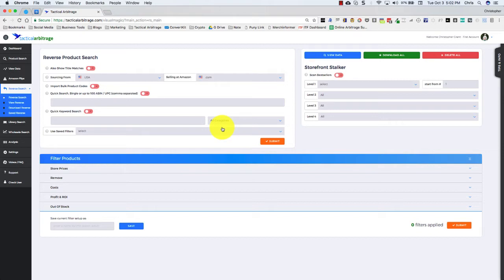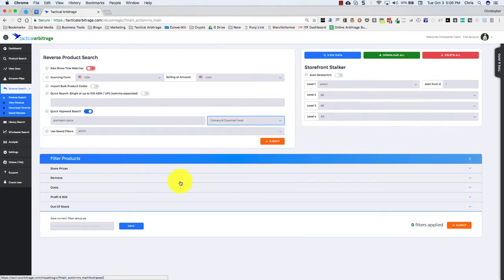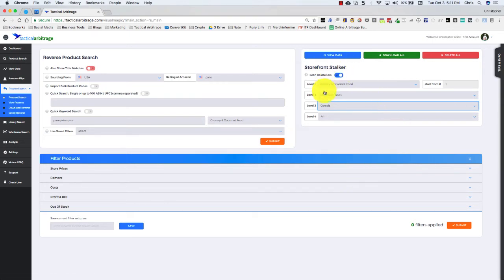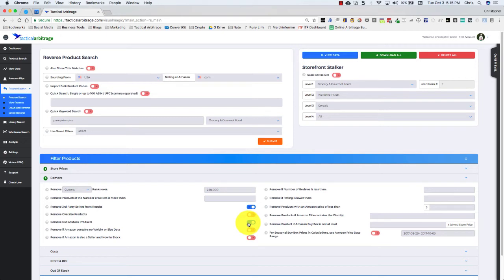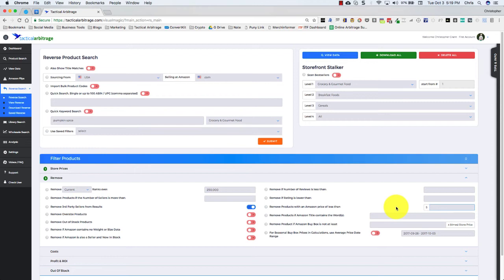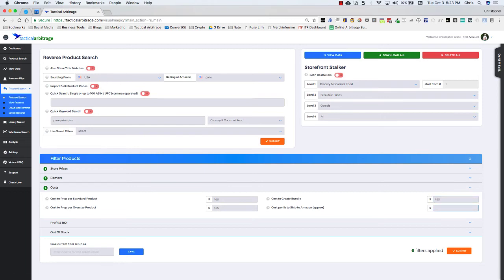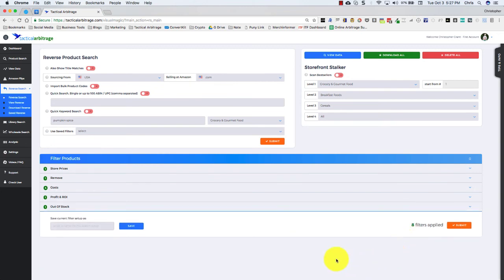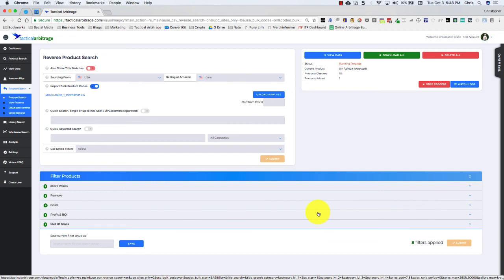TA Reverse Search Training